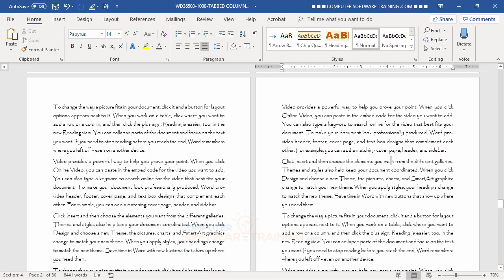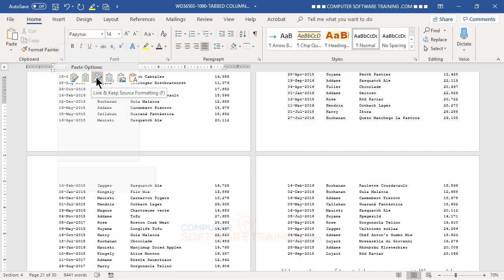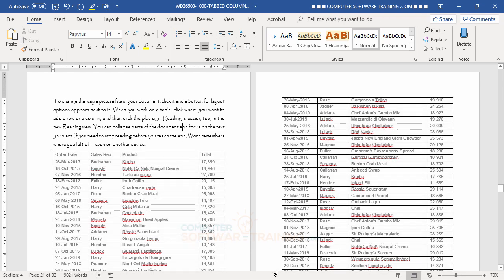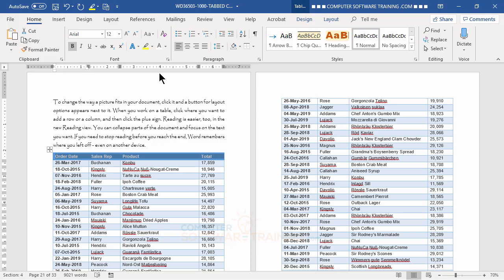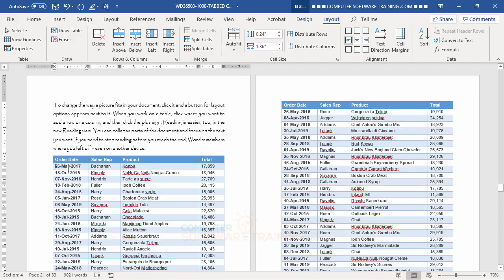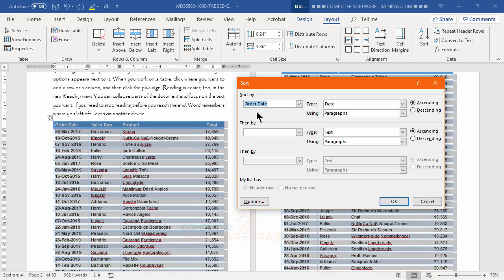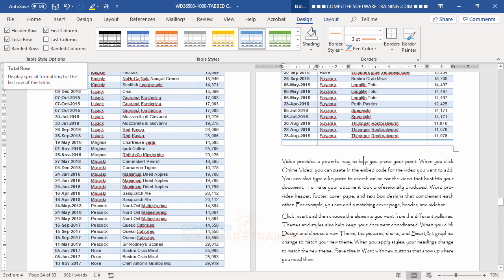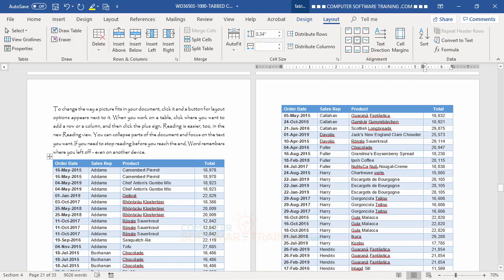WD-01-30 — Inserting Excel Worksheets: Dynamic Data and Seamless Integration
In this Microsoft Word Classes video, we explore how to insert Excel worksheets directly into your Word documents, creating a seamless bridge between text and dynamic data. Going far beyond what’s typically covered in a standard Microsoft Word course, this session shows you how to embed an Excel worksheet to maintain live data formatting and advanced calculation capabilities right within your document. You’ll learn the difference between embedding and linking: embedding creates a static snapshot you can edit inside Word, while linking keeps your Word document updated automatically when changes are made in the original Excel file. We also cover resizing and formatting the worksheet to match your document’s style, adjusting visible rows and columns, and controlling borders and gridlines for a clean, professional look. You’ll see practical examples such as integrating financial tables, performance charts, or budget breakdowns, turning your document into a powerful hybrid report. In Microsoft Word online, while you can view and interact with embedded objects to a degree, full editing of Excel content is best handled on the desktop for maximum control. Advanced Microsoft Word tutorial sessions highlight this technique for annual reports, executive summaries, and data-driven proposals where accuracy and presentation matter equally. Mastering how to make a Microsoft Word document that combines narrative and data with precision positions you as a versatile communicator. By the end of this video, you'll confidently integrate Excel worksheets into your Word projects, delivering documents that are not only informative but also analytically robust and visually engaging.
📊 Explore Our Complete Microsoft Word Course Lineup